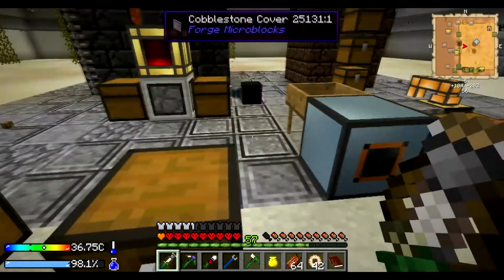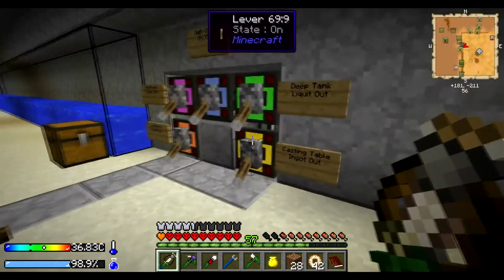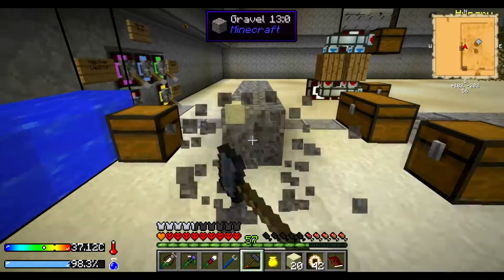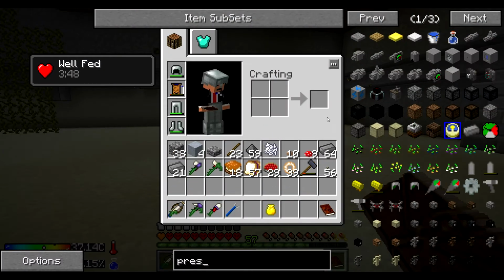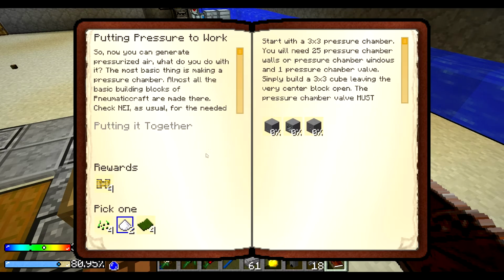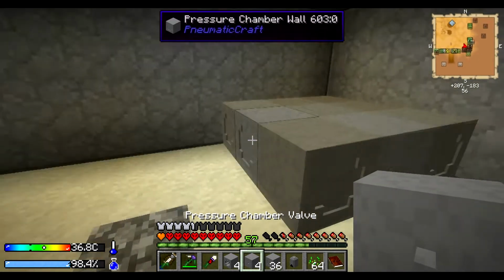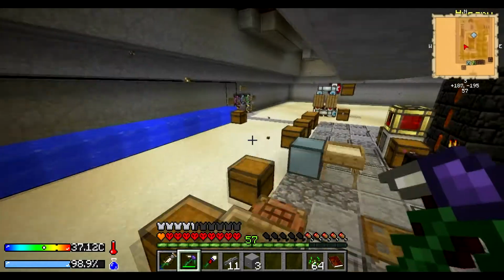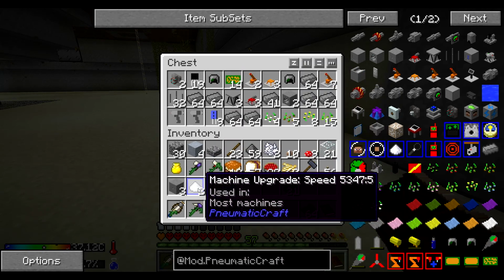Crash Landing. Minecraft. Ep 22.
You've managed to crash land on a dry, dusty planet. No water, no food, no real supplies. The first challenge, to survive the blazing heat where every drop of water is precious.

So many modpacks and maps try making gameplay harder by altering hunger. Very few, in fact none I know of, look at Minecraft's other normally abundant resource, water. Well, now here it is the limited resource. Try not to dehydrate.

Crash Landing is a private FTB pack by Iskandar. Visit the FTB forums here to download the latest version: